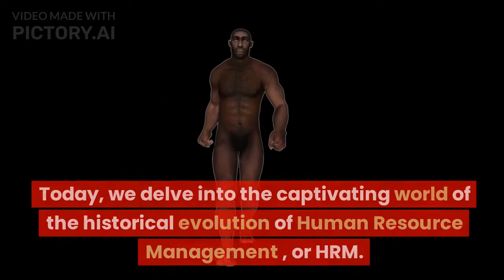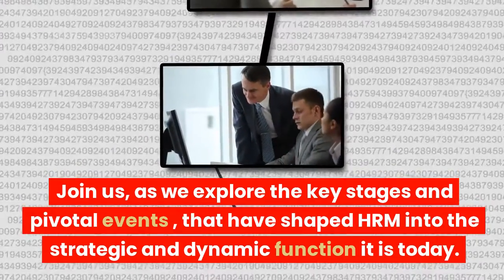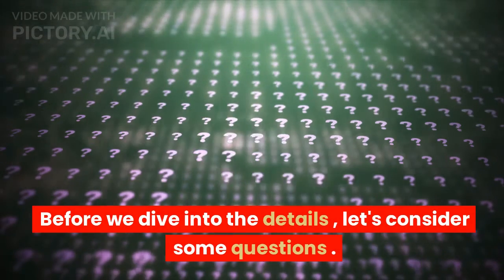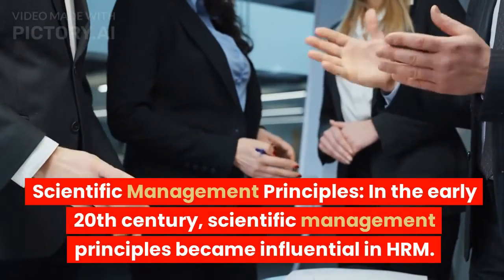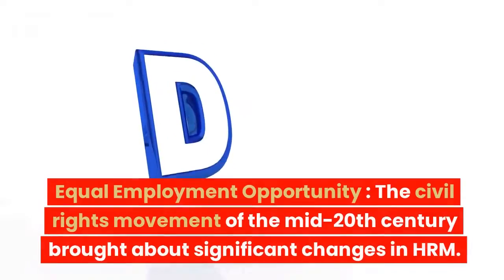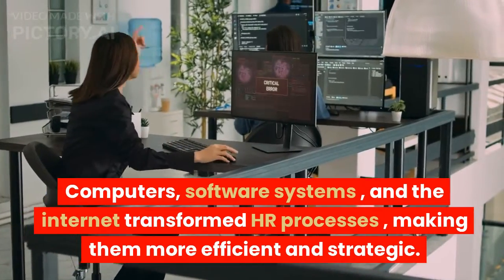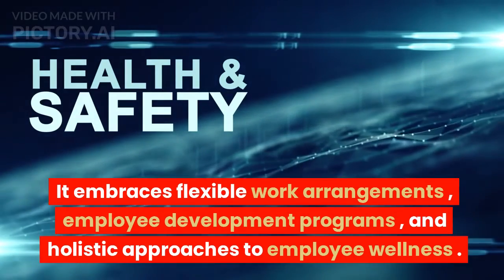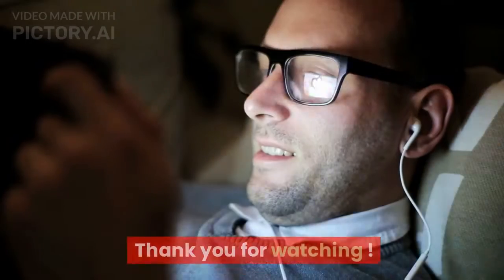Historical Evolution of HRM | 6 Key Milestones Discussed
Today, we delve into the captivating world of the historical evolution of Human Resource Management, or HRM. As organizations strive to effectively manage their workforce, HRM has undergone a remarkable transformation throughout history.

From the emergence of personnel departments during the Industrial Revolution to the integration of technology in the late 20th century, HRM has evolved in response to societal, technological, and economic changes.

Here are some key events in the evolution of HRM:
 1.   Emergence of Personnel Departments.
 2.   Scientific Management Principles.
  3.  The Great Depression and Employee Welfare.
  4.  Equal Employment Opportunity.
   5. Technological Advancements.
  6.  Modern Workplace Trends.

These events mark significant milestones in the Evolution of HRM, shaping its practices and functions to adapt to the changing needs of organizations and employees over time.

And that concludes our journey through the historical evolution of HRM. We've explored the significant events that have shaped HRM into the strategic function it is today.

Watch Below Videos for more Insights of Human Resources Managements.